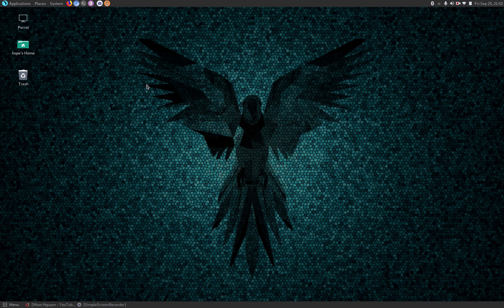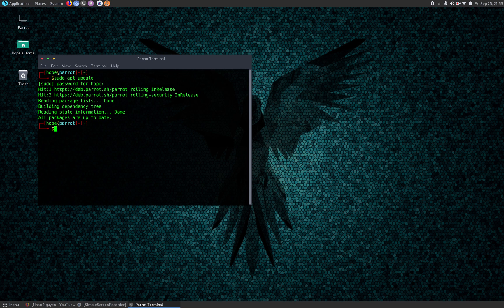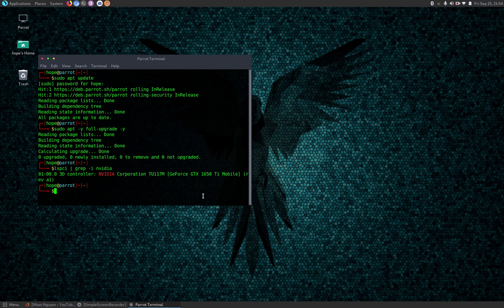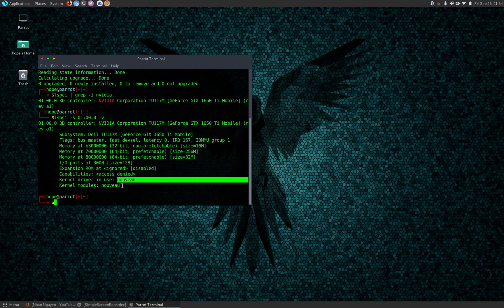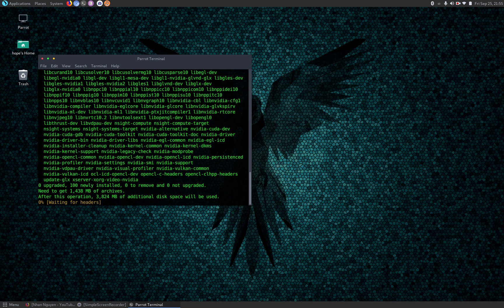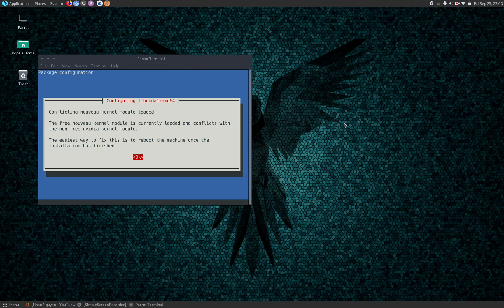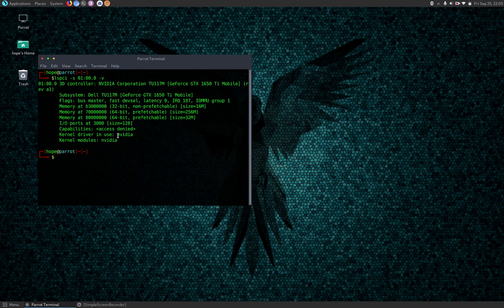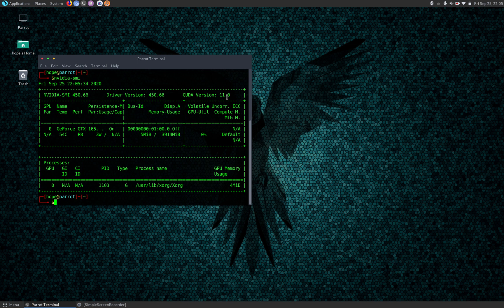How to Install NVIDIA Driver & NVIDIA CUDA Toolkit on Parrot OS (Debian GNU/Linux)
Are you looking to install NVIDIA drivers and the NVIDIA CUDA Toolkit on Parrot OS (Debian-based Linux)? This step-by-step tutorial will guide you through the installation process, ensuring smooth setup and optimal GPU performance for your Linux system.

🔧 In this video, you'll learn:
✅ How to install NVIDIA drivers on Parrot OS (Debian GNU/Linux)
✅ Installing NVIDIA CUDA Toolkit for GPU acceleration
✅ Best practices for setting up NVIDIA on Linux

🛠 Recommended Cybersecurity & Ethical Hacking Books:
📖 Operator Handbook: Red Team + OSINT + Blue Team Reference
📖 Gray Hat Hacking: The Ethical Hacker's Handbook
📖 The Hacker Playbook 3: Practical Guide To Penetration Testing
📖 Hands on Hacking: Expert Guide to Next-Gen Penetration Testing & Purple Teaming
📖 Scam Me If You Can: Outsmart Today’s Rip-Off Artists